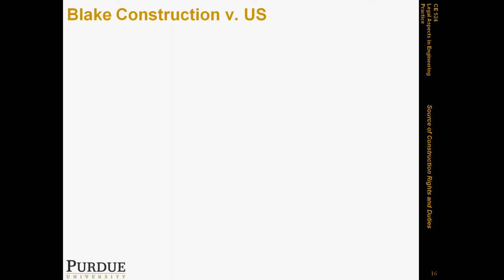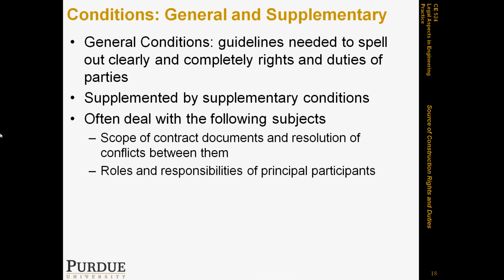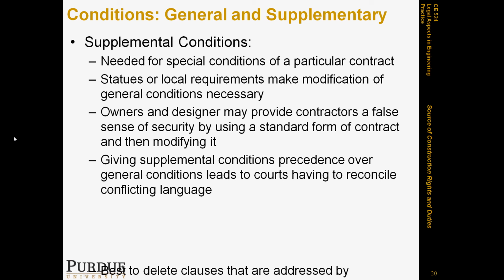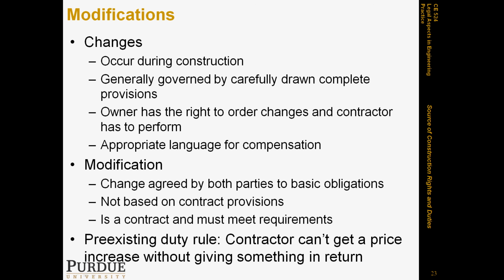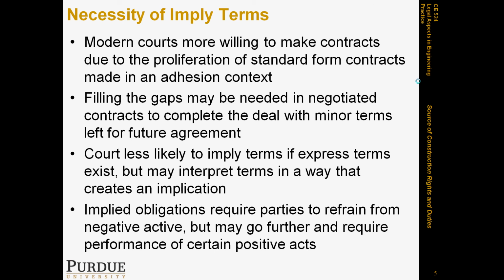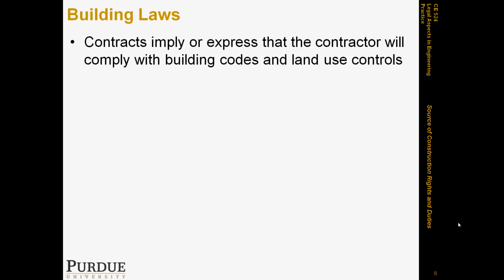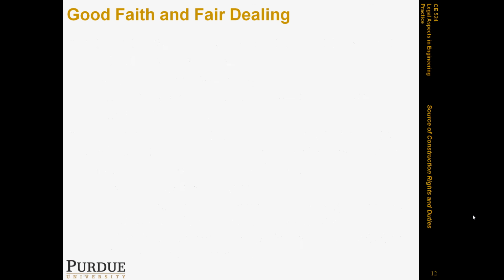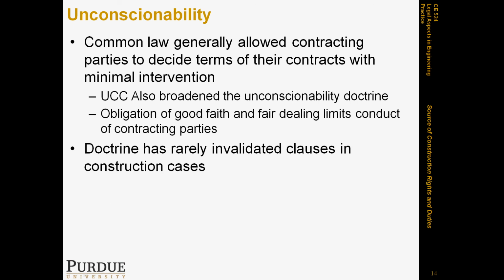CE 524 Lectures 3 and 4